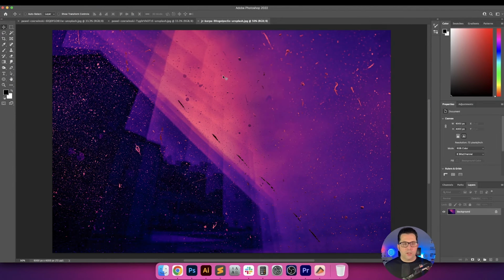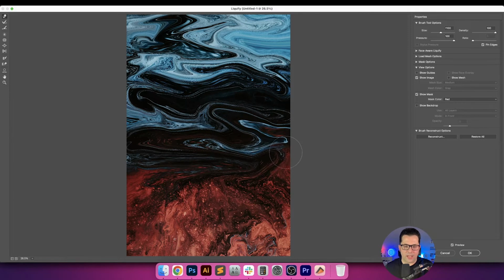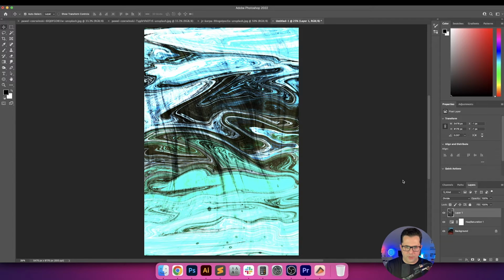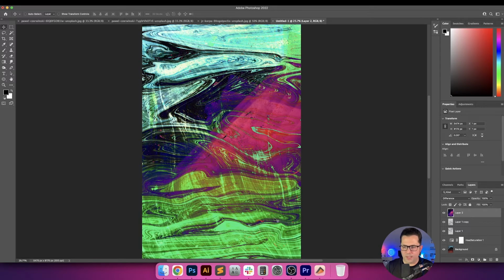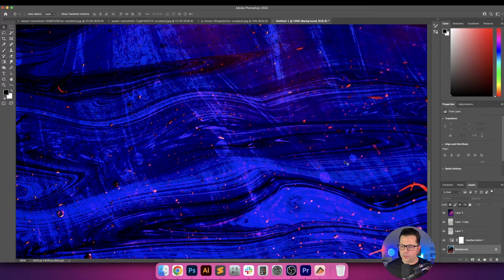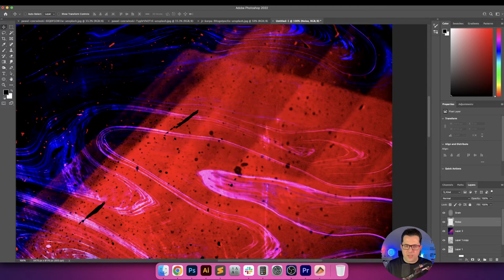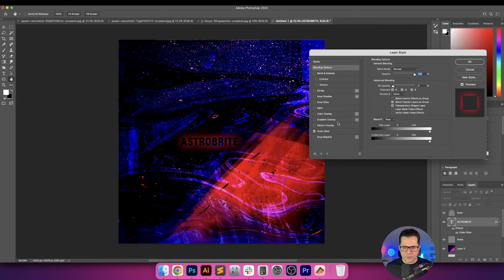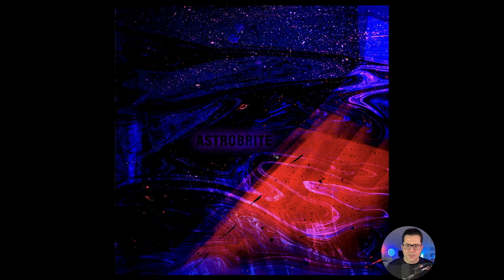(Accidentally) Making A Shoegaze Album Cover! Improvising a Shoegaze Album Cover in Photoshop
Let's make an album cover!

I love abstract art. I also love it when one project suddenly turns into another one. This video started with abstract art, but ended up being another shoegaze album cover!

Also, if you're in to shoegaze and don't know about Astrobrite, do yourself a favor and check them out!